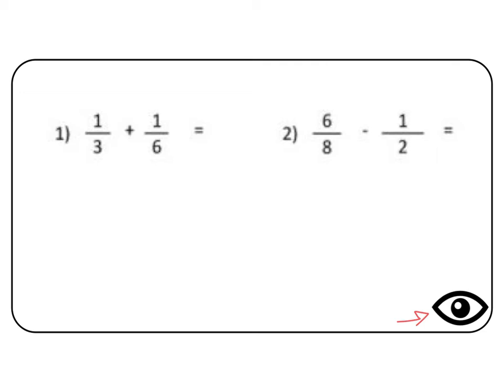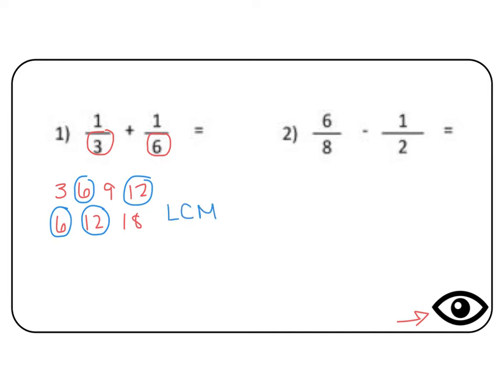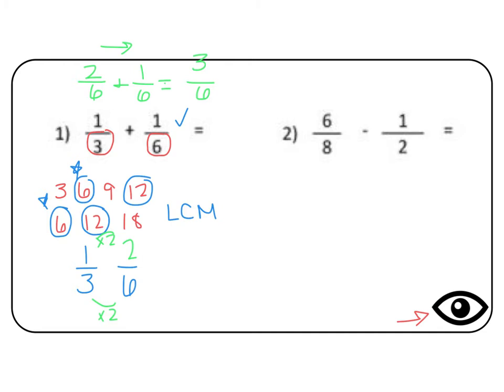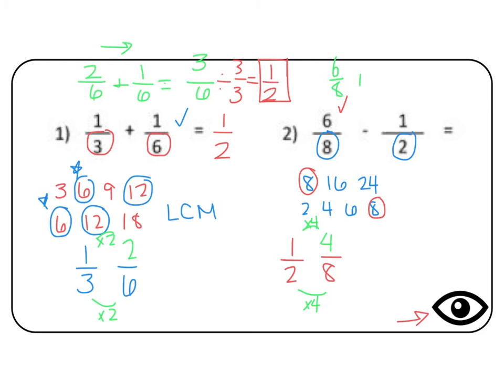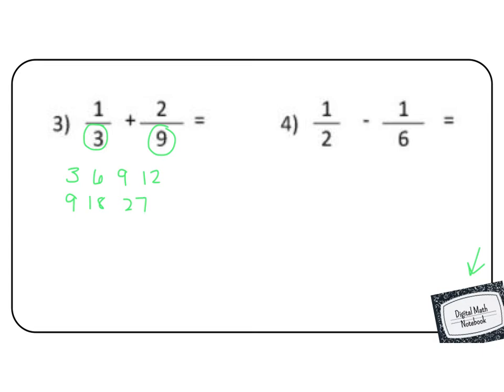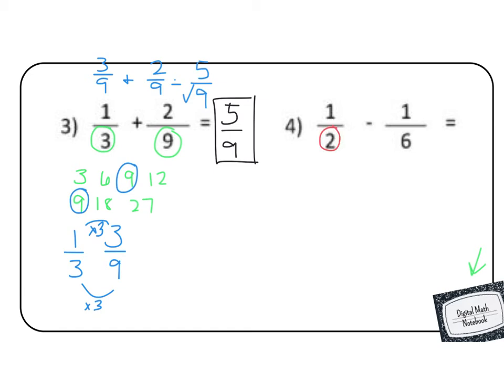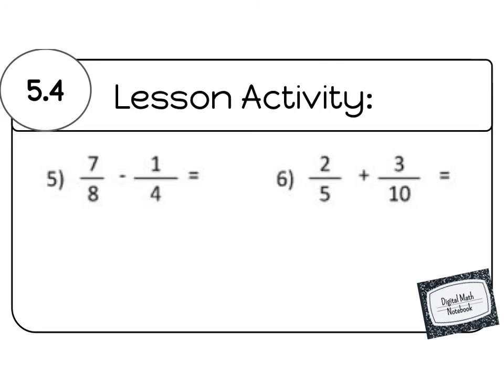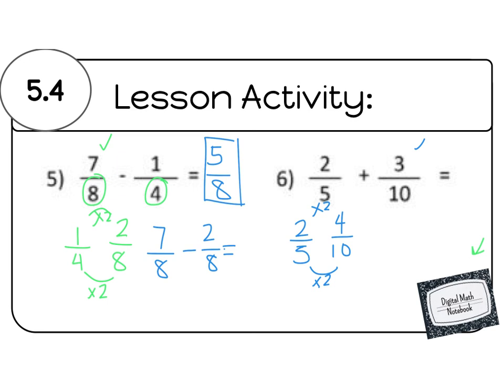Lesson 5.4 Add & Subtract Fractions with Unlike Denominators